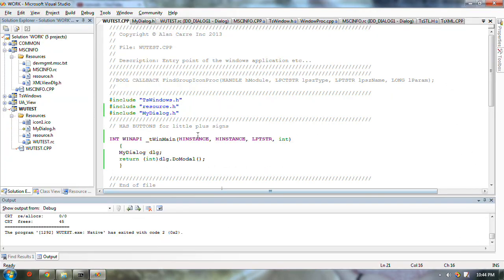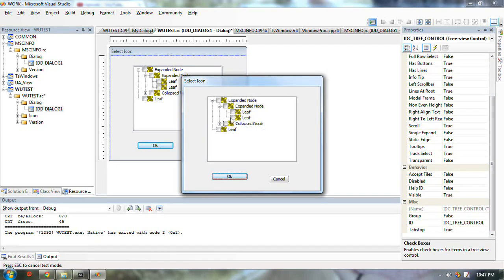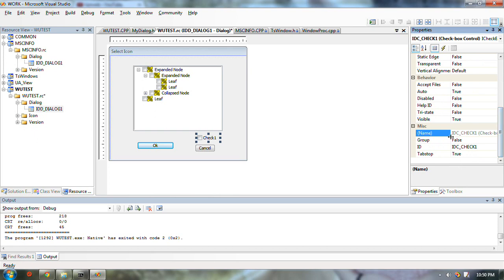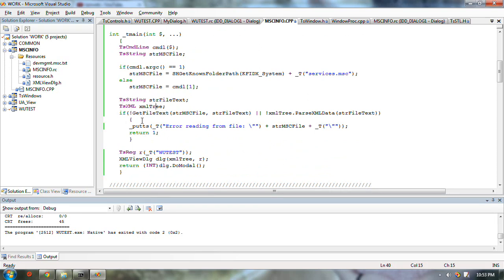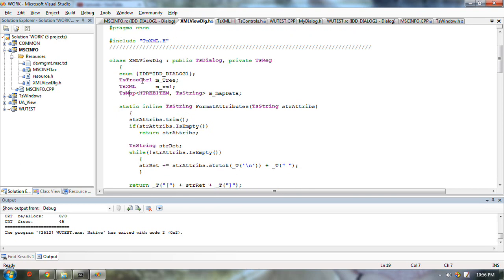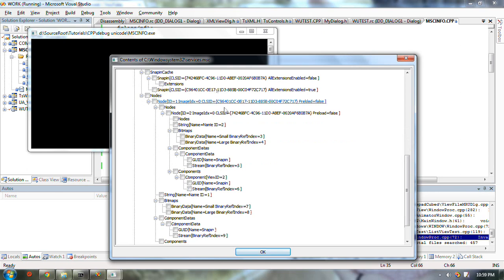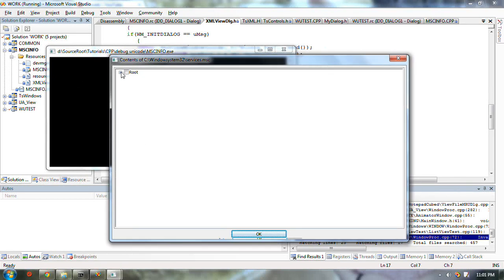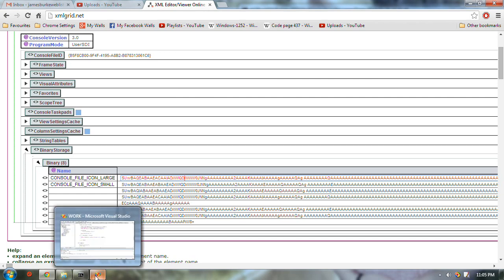Power Tools. Boost your output by building your toolbox! : C++ #221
I think the title says it all.

- A